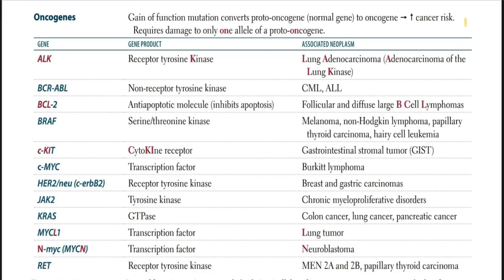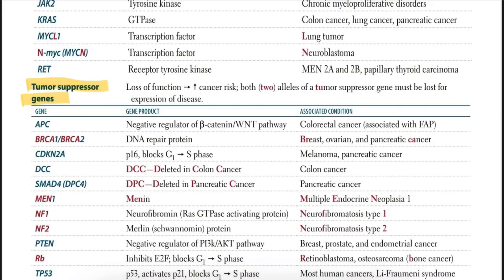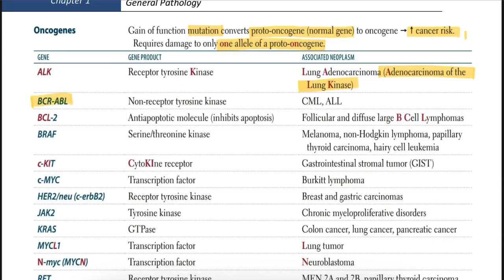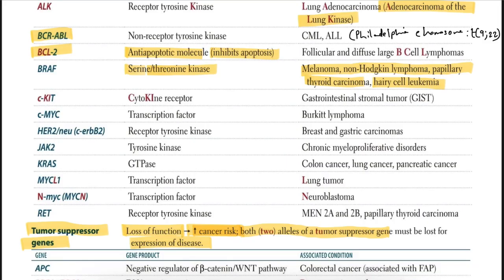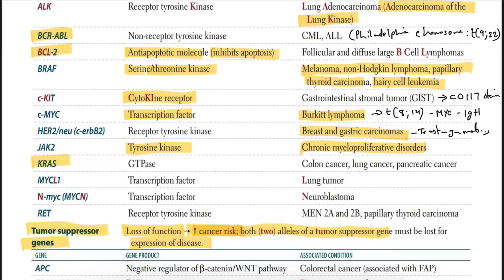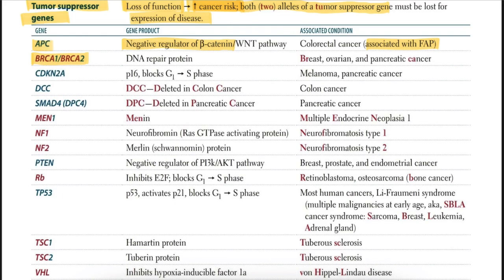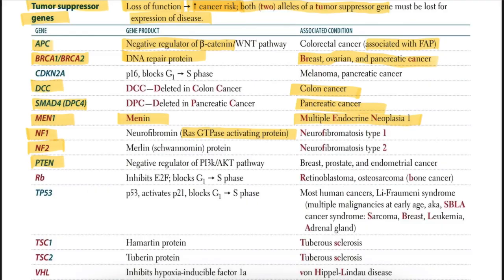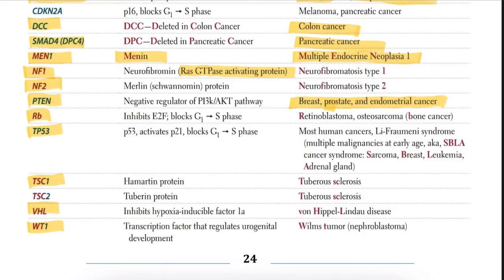🎯 “🔥 Oncogenes vs Tumor Suppressor Genes | 🧬 Cancer Genetics Made Easy 💥 | USMLE, NEET PG, FMGE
📚 Welcome to MEDSTEPS YouTube channel – Your Ultimate Medical Study Partner!
In this high-yield session, we break down the most crucial concepts in Cancer Genetics – covering 🔥 Oncogenes and 🛡 Tumor Suppressor Genes – with detailed explanation and memory tricks using a visual chart.

💡 What You’ll Learn in This Video:

✅ Difference between Oncogenes and Tumor Suppressor Genes
✅ Key genes like TP53, BRCA1/2, Rb, BCR-ABL, KRAS, c-MYC, APC and many more
✅ Associated cancers and genetic syndromes
✅ Clinical relevance for USMLE, NEET PG, FMGE, and MBBS exams
✅ Mnemonics, mechanisms, and how mutations affect cancer risk

🔍 Timestamps:

00:00 – Introduction
01:30 – What are Oncogenes? (Definition + Examples)
05:00 – Oncogenes and Their Associated Neoplasms
07:00 – What are Tumor Suppressor Genes?
10:30 – Tumor Suppressor Genes & Associated Conditions
13:00 – Clinical Relevance & Rapid Revision
14:00 – Final Tips for Exams

🧠 Let’s crack FMGE | NEET PG | USMLE together!

🧠 Learn faster. Study smarter. Become the doctor you dream to be!